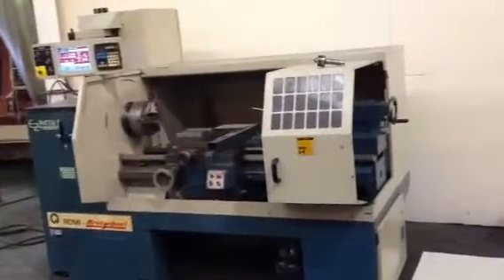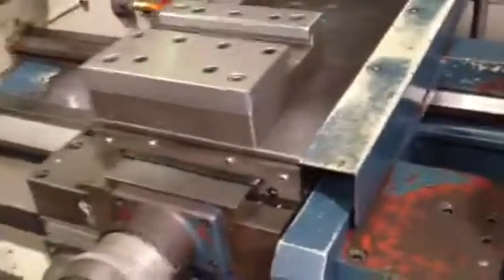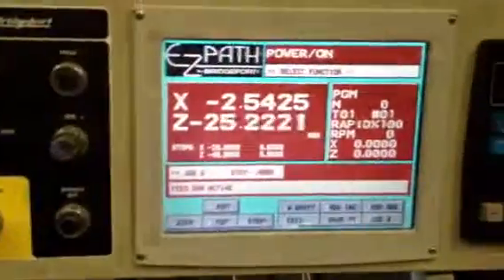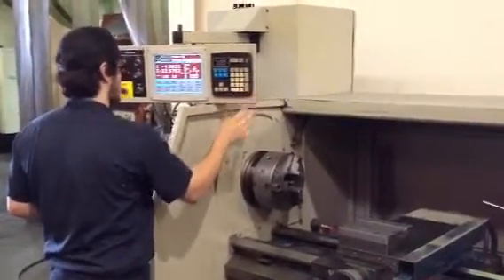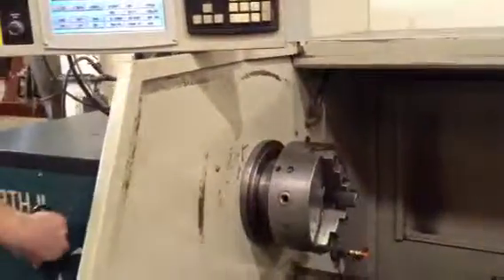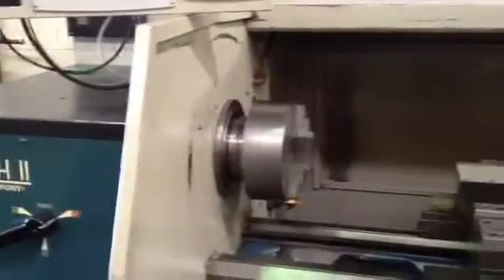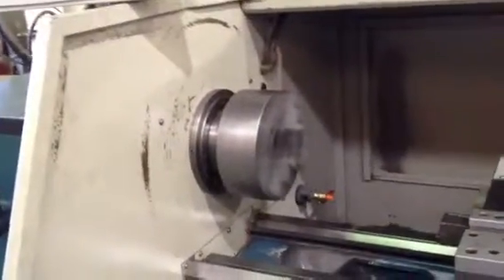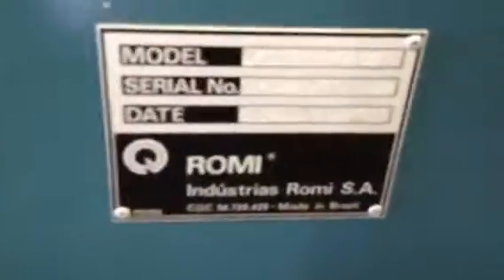20" X 40" BRIDGEPORT TWO-AXIS CNC/MANUAL FLAT BED LATHE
20" X 40" BRIDGEPORT TWO-AXIS CNC/MANUAL FLAT BED LATHE,
MODEL: EZ-PATH II, S/N: 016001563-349